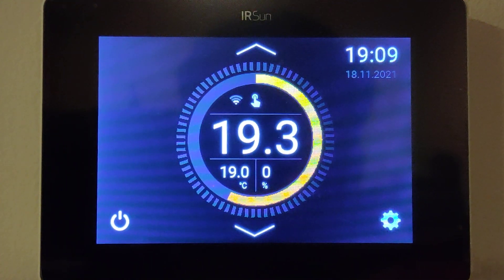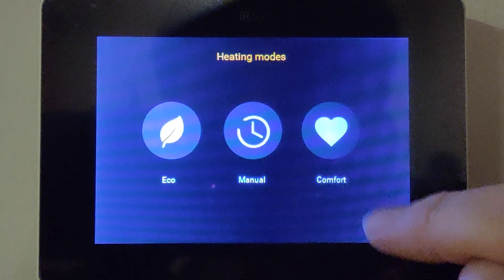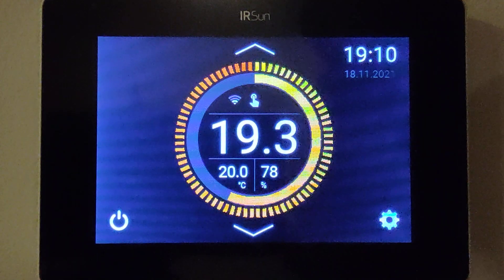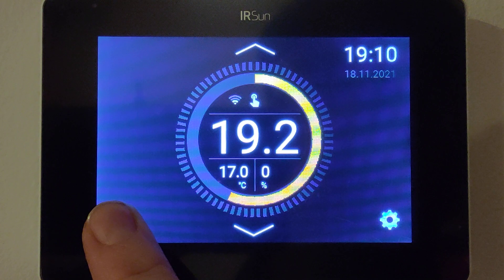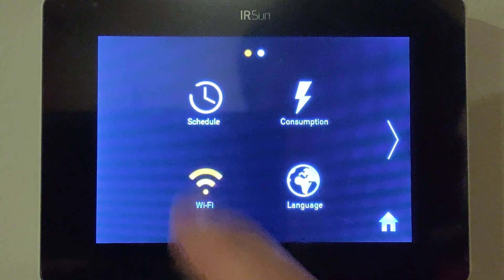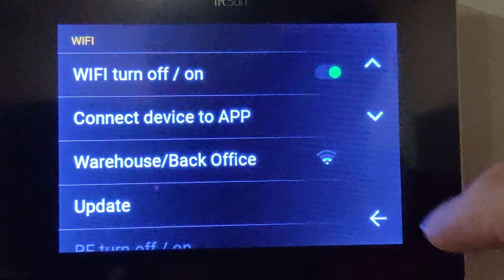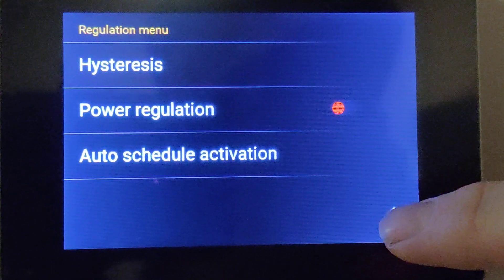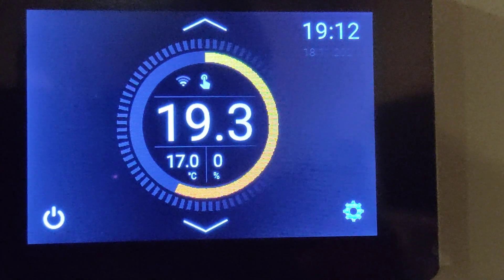IRSUN regulator basic understand about the device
IR SUN regulator and how to use